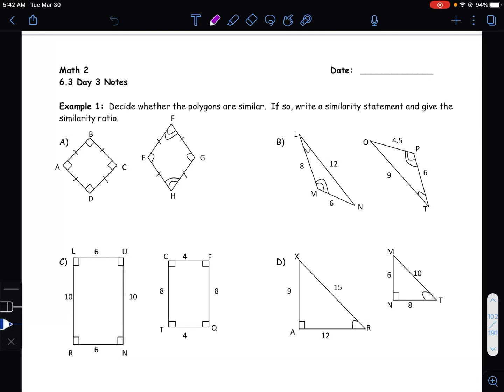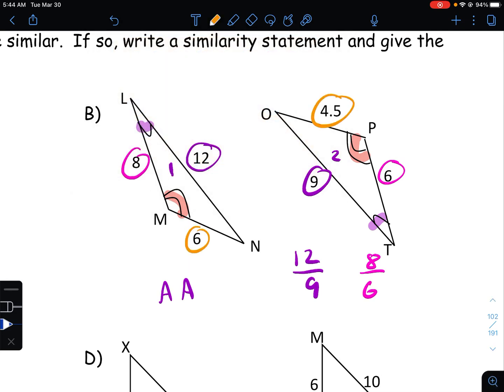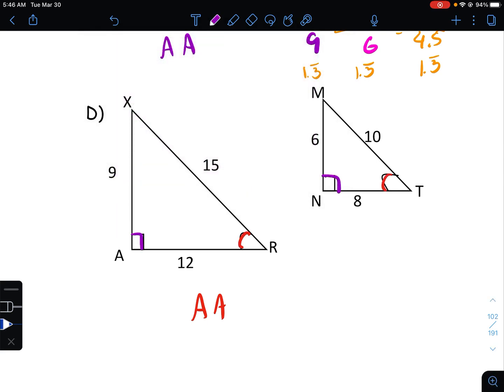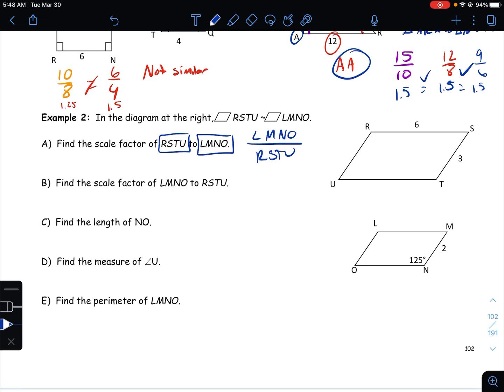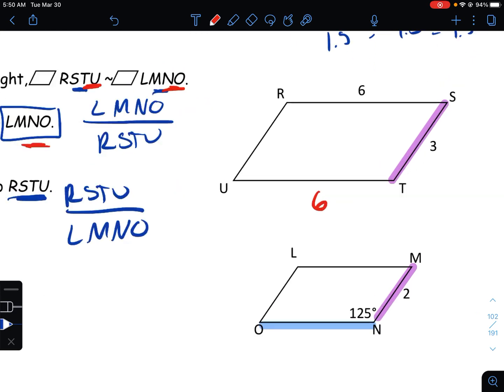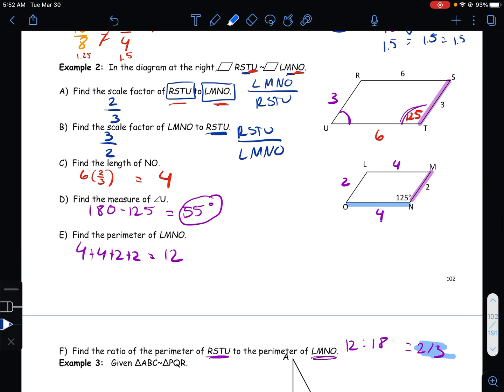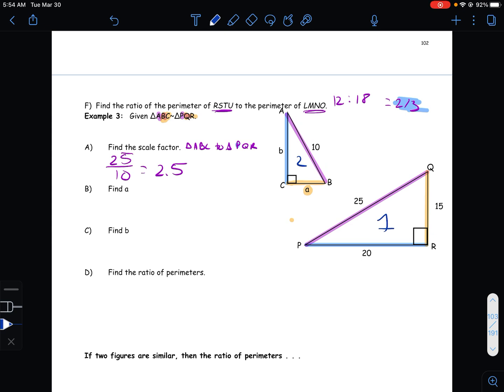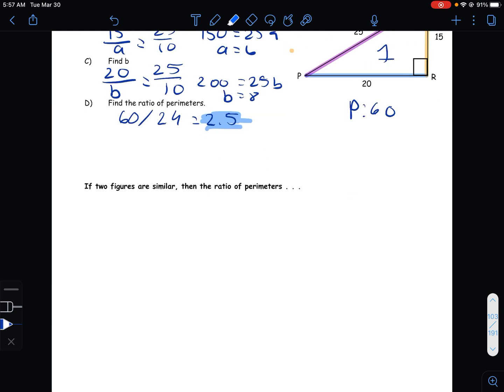Math 2 6.3 Day 3